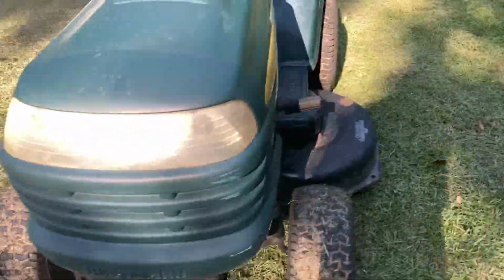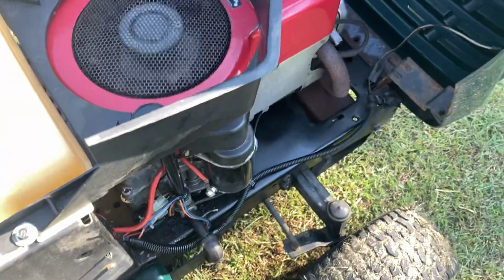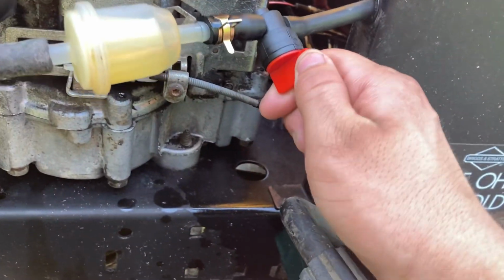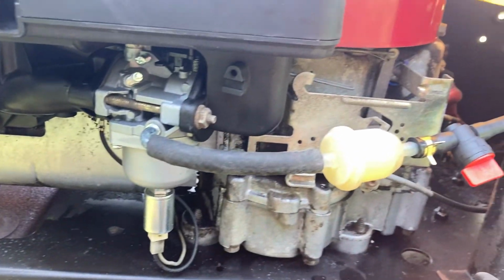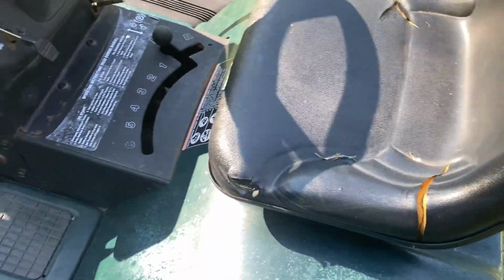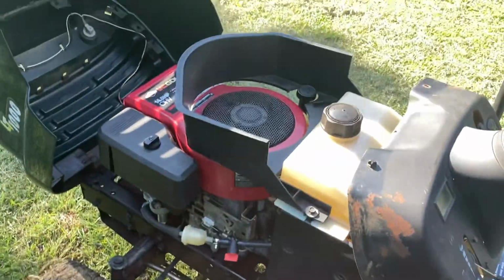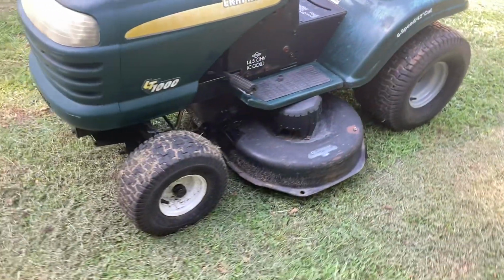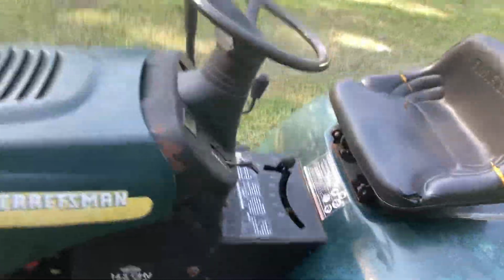Starting up and running the Craftsman LT1000 14.5 42 inch lawn mower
The complete project, ready to mow.
Not gonna write a long description all work done to mower is in the video lol.